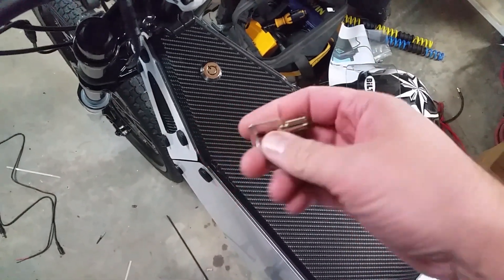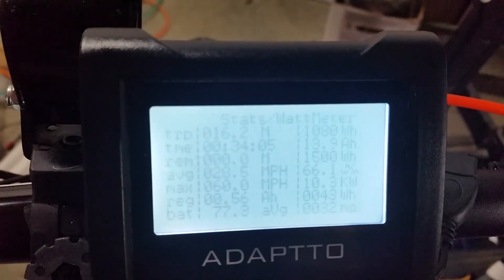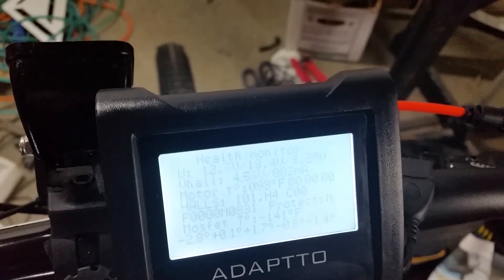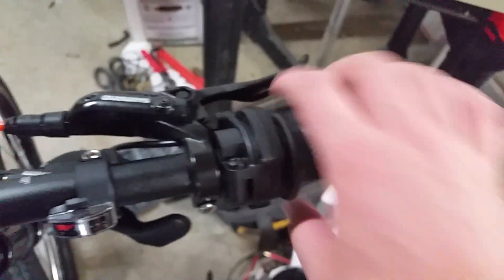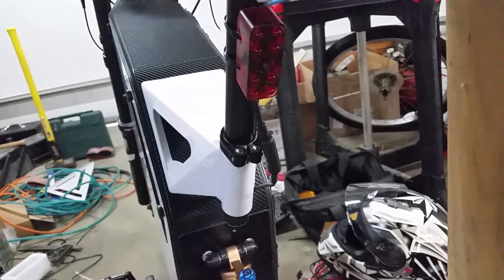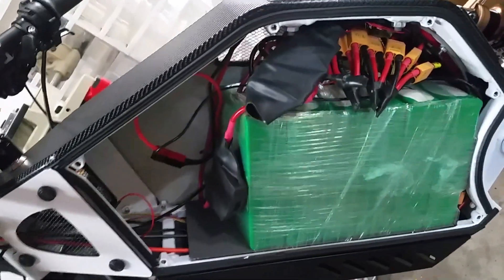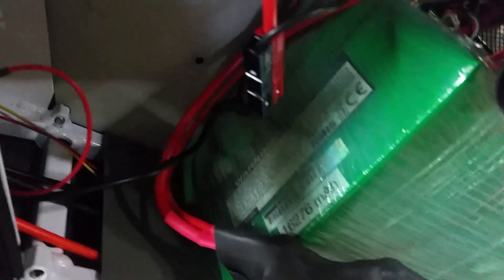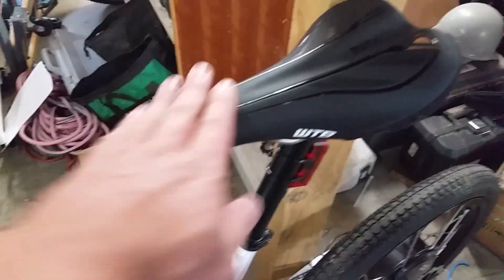Video Tour of 10,000 Watt / 60 MPH Ebike for Bob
This is a Custom High Performance Ebike We did for a Customer across the country.
Here are some of the Specs and Features:
Vector Enduro Style Ebike Frame
Adaptto Midi-E Controller, with BMS & Charge Coil
MXUS 3K-Turbo 3T direct drive hub motor
Multistar Lithium Polymer battery Pack, 20S-32Ah.
Rockshox Boxxer World Cup Fork
19" Moto Rims with Heidenau M3 Street Tires
Mean Well 1000W Charger, 3 Hour Charge Time from empty
Shimano Hydraulic Disc Brakes + Variable Regenerative braking through the motor
Domino Throttle